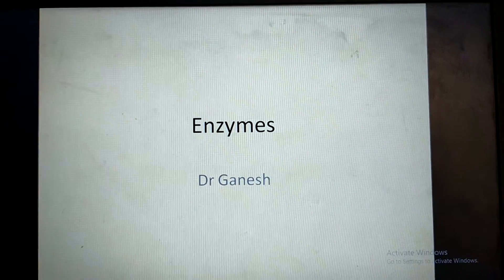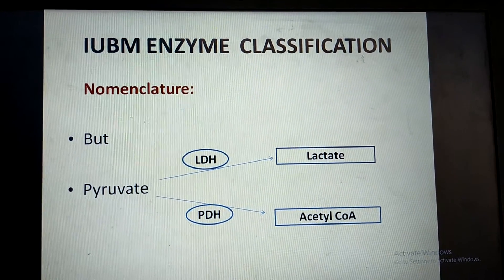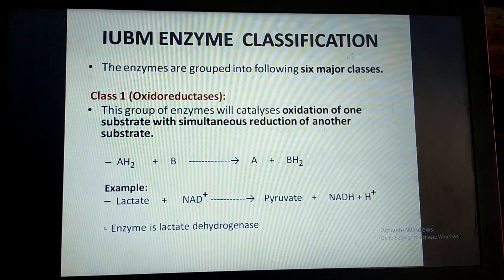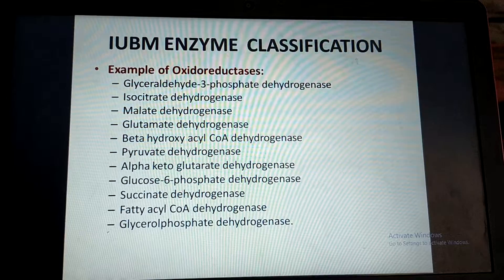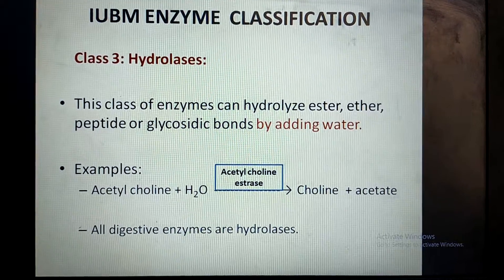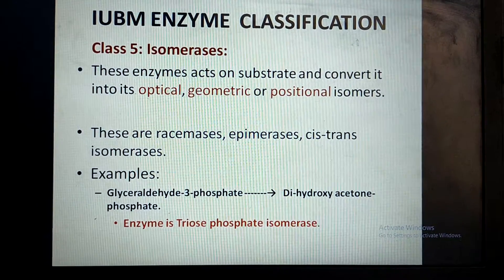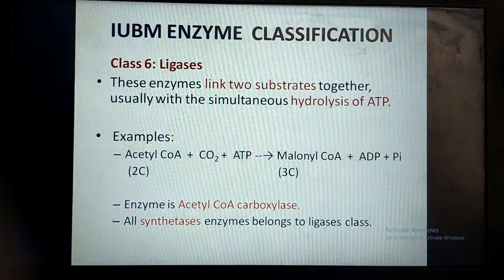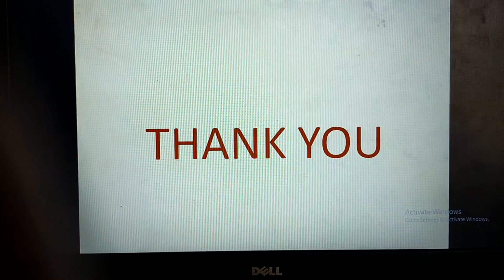Enzyme Classification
Enzyme Classification IUBMB